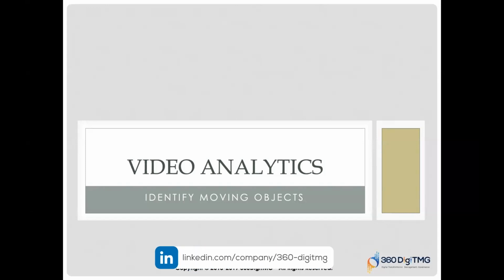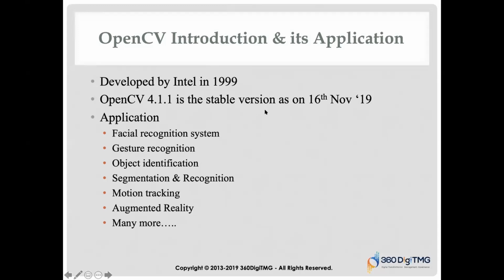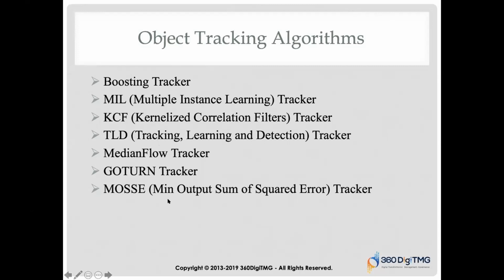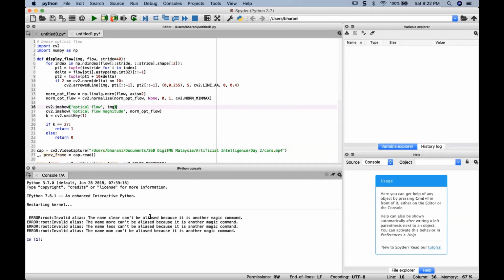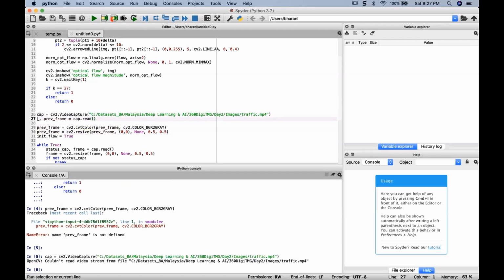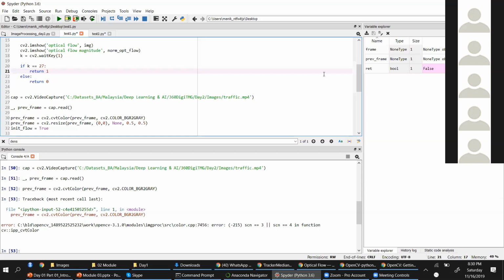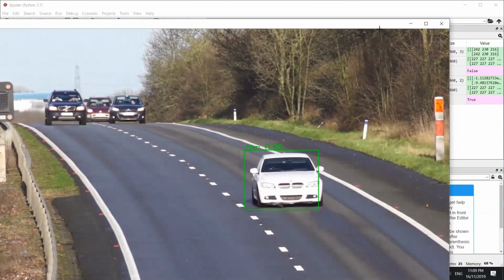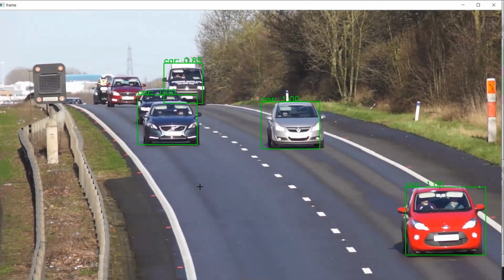What is OpenCV? | Python OpenCV | Object Detection using OpenCV Python | Motion Detection OpenCV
There is a great demand in the video analytics vertical for Computer Vision Software that can track and trace moving objects. This tutorial illustrates how OpenCV - Python can effectively be used to track moving objects in a dense optical flow. It basically teaches the student to write code and execute Gunnar- Farneback's algorithm
Prepared by Mr. Bharani Kumar Depuru Director of 360digiTMG and alumnus of IIT and ISB this video elaborates on the concepts and application of OpenCV-Python software. Mr.Bharani Kumar Depuru has 15 plus years of experience in Data Science, Digital Transformation, Business Analytics, and Project Management.
Computer vision is a concept that helps us to automate tasks that human visual systems do. Data is captured as digital images or videos from CCTV and other sources and the computer has to recognize objects in the footage captured and track them. The science behind this allows the computer to gain a high - level understanding from digital images or videos. Today software such as OpenCV is used to track and trace moving objects.
OpenCV was developed by Intel in 1999 and supports a large number of algorithms related to Computer Vision and Machine learning. OpenCV is an open-source software which supports languages like C++, Python, Java and is compatible with several platforms like Windows, Linux, OS X, Android, etc
OpenCV has applications in Facial Recognition systems, Gesture recognition, Object Identification, Segmentation and Recognition, Motion Tracking and Augmented Reality.
 OpenCV- Python is a collection of Python bindings designed to solve computer vision problems.
This webinar describes the various object tracking algorithms that have been developed and zeroes in on Gunnar Farneback's Algorithm. Mr. Depuru then develops code step - by - step in OpenCV- Python to executed Gunnar Farneback's Algorithm for moving objects. This helps us recognize moving objects in dense traffic flow.

About 360DigiTMG
360digiTMG is a 5-year-old training & consulting organization led by stalwarts of the industry who are alumnus of premier institutions like the Indian Institute of Technology, Indian Institute of Management and Indian School of Business. 360digiTMG since its inception has been the forerunner in the space of management and niche programs that aid in up-skilling and cross skilling executives across various levels and domains. 360digiTMG has been conducting training programs across the globe for corporate and individuals alike.
360DigiTMG is one stop solution to all the trainings in emerging technologies such as Artificial Intelligence, Machine Learning, Big Data, Project Management, Quality Management, etc. 360DigiTMG is a training company, which is a division of the analytics consulting firm Innodatatics Inc.